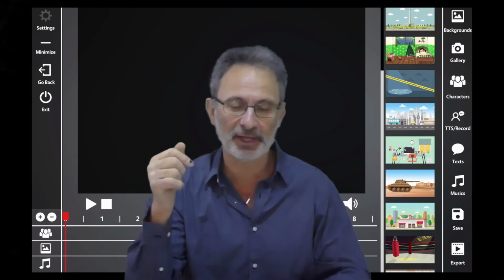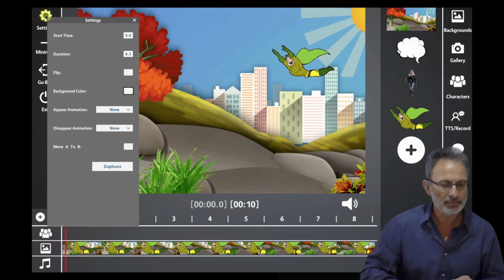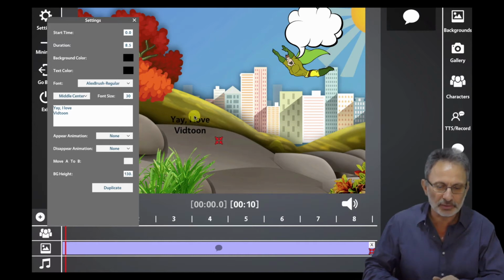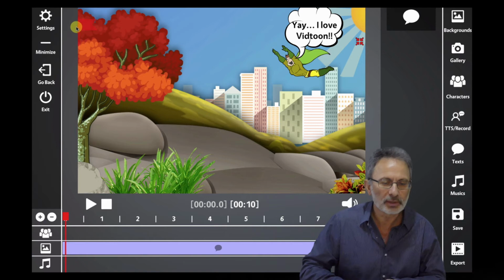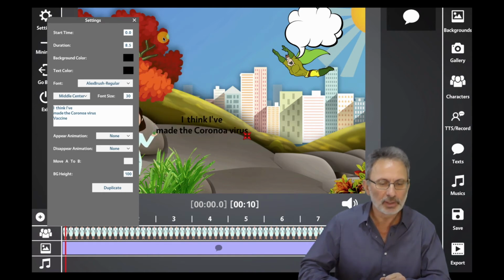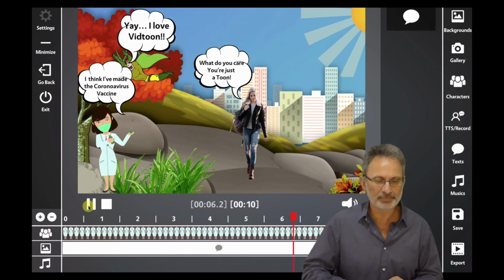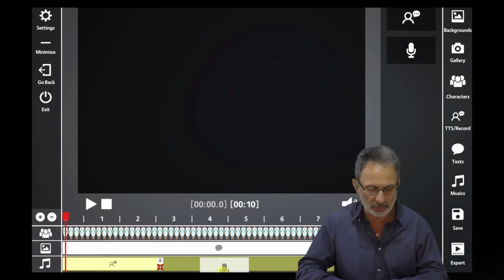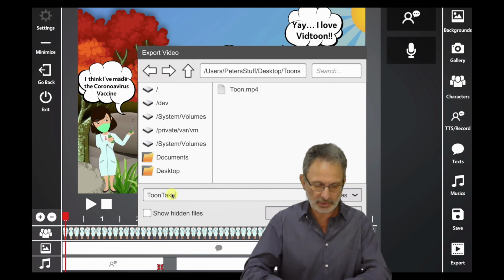Honest Vidtoon In Action Review How to use Vidtoon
This is my honest Vidtoon in action review. It shows you how to use VidToon. I do not gloss over anything, like some other videos, just for the sake of promoting it. Yes, I am an affiliate, but I try to show you VidToon's good and bad points so you can make an informed decision as to whether or not you wish to purchase VidToon.